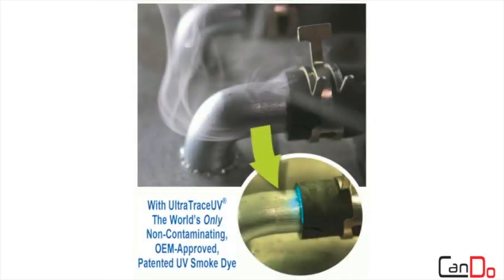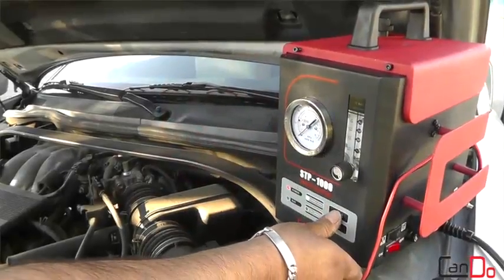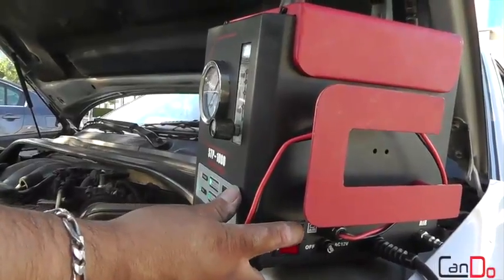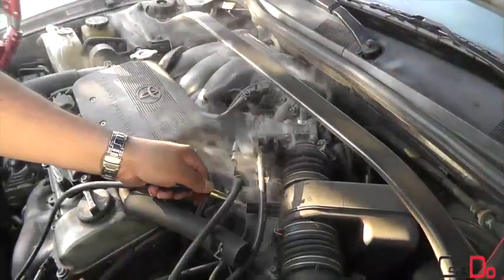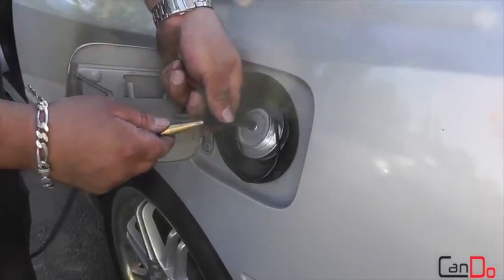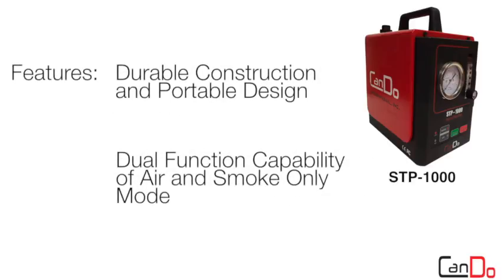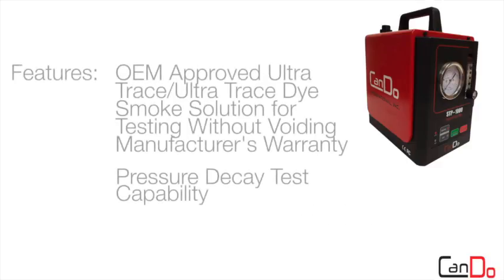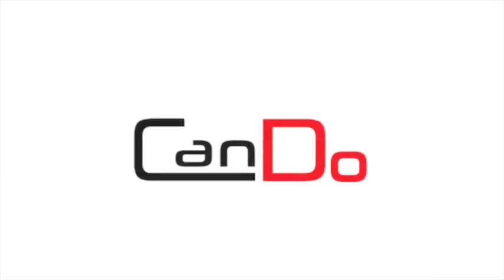CanDo STP-1000 Diagnostic Leak Detector Smoke Machine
Are you really seeing all the leaks? Without UV dye smoke, you may be missing the most critical ones. Introducing the STP-1000 from CanDo Diagnostics – the only diagnostic leak detector in its price point to offer both a built-in compressor, external fitting for inert gas, AND OE-approved UV dye smoke solution.